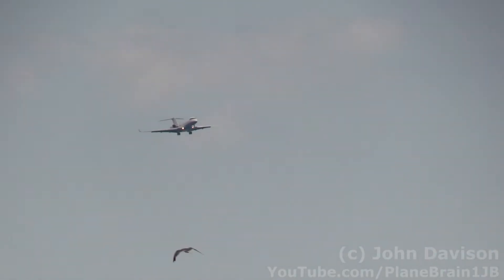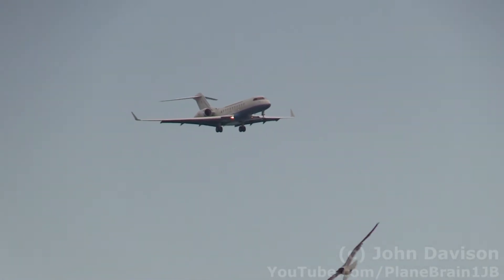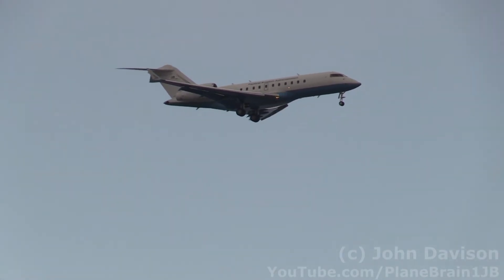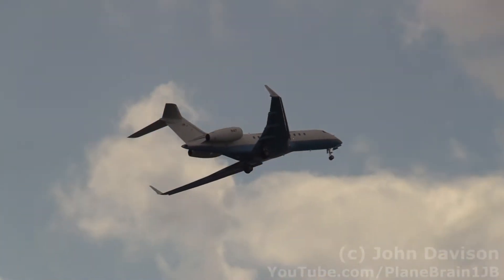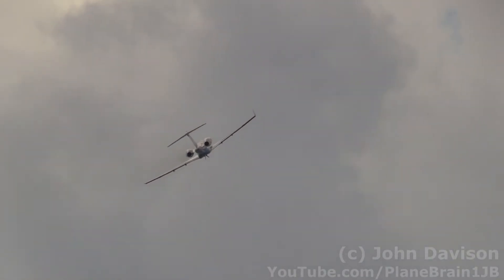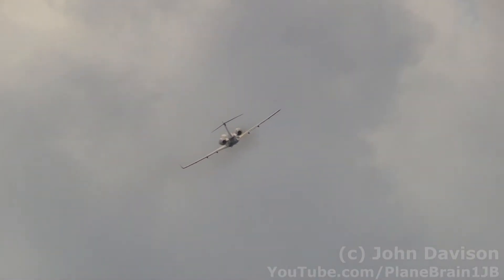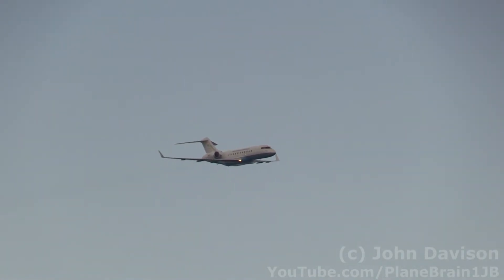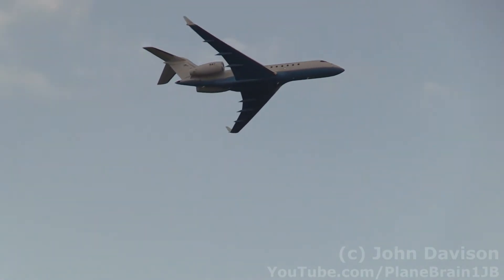2018 Atlantic City Air Show - FAA Global 5000 flybys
The 2018 Atlantic City Air Show better known as “Thunder Over The Boardwalk”.

Flybys of the Global 5000 from the FAA research center of Atlantic City.

Atlantic City Beach & Boardwalk.
Atlantic City, NJ.
Wednesday August 22nd, 2018.